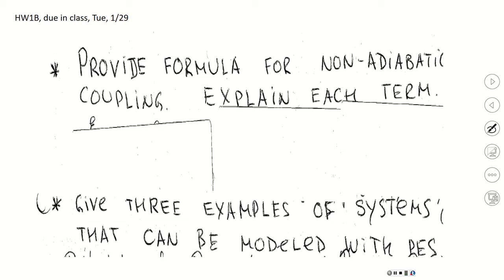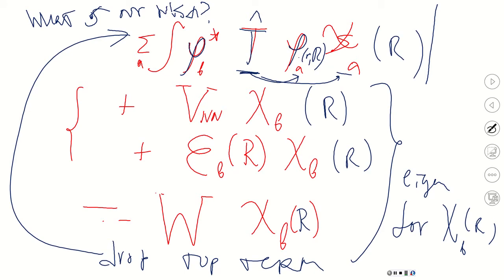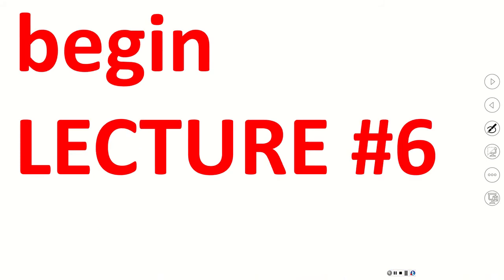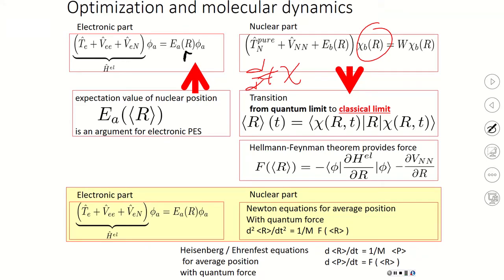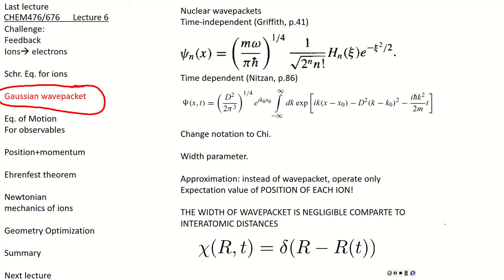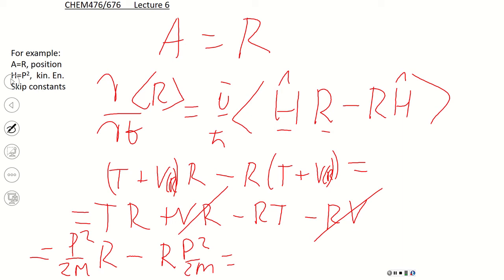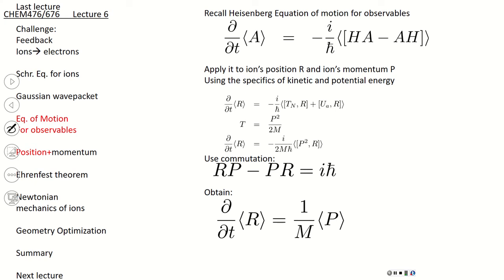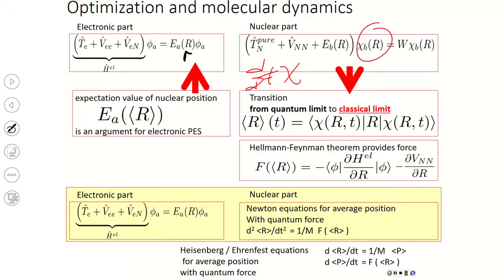CHEM676, 2019, lecture #6, screen00